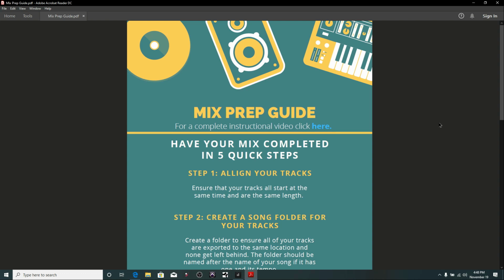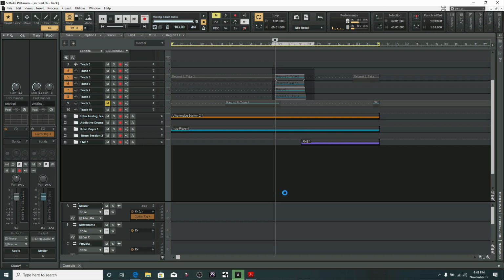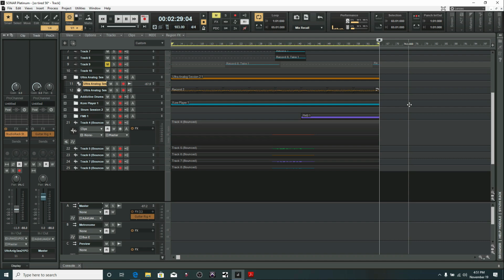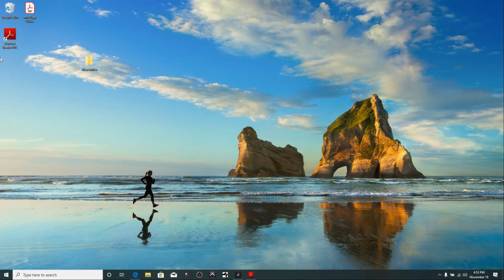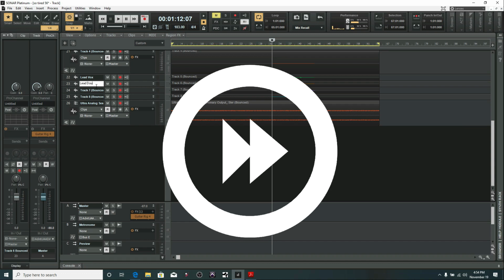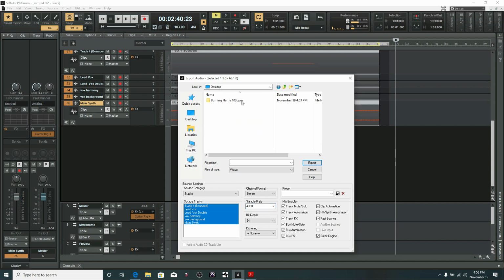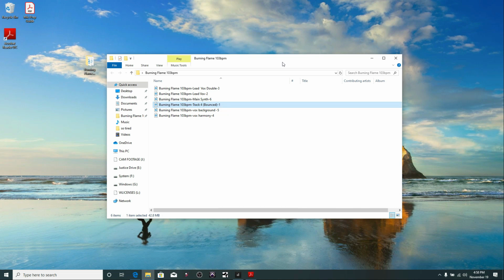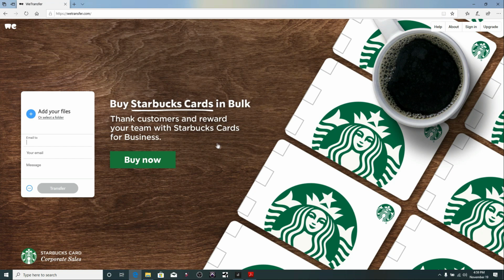Mix Prep Guide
Hello! Thanks for checking out my fiverr gig. Here is the video version of the Mix Prep Guide.

Can't wait to hear your music!

-Mark Justice